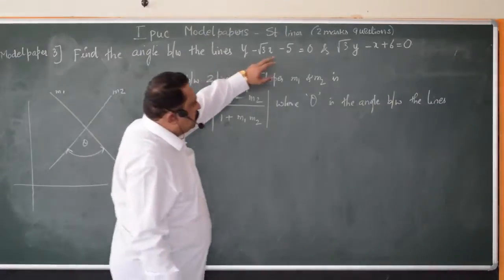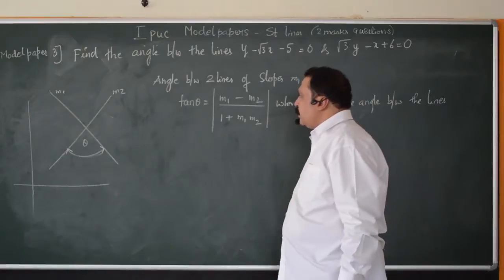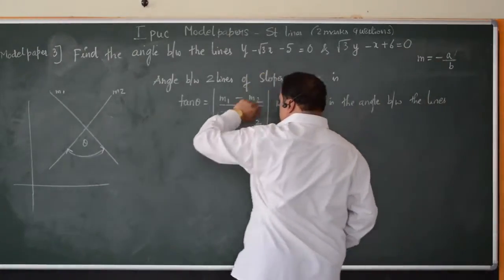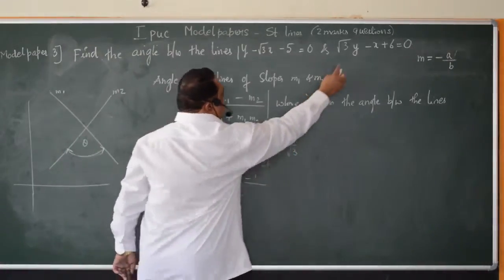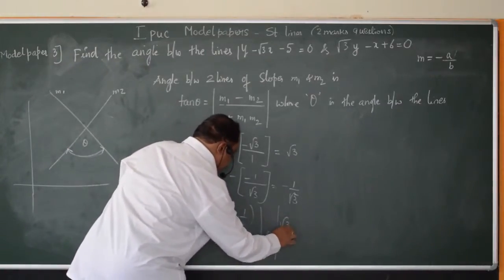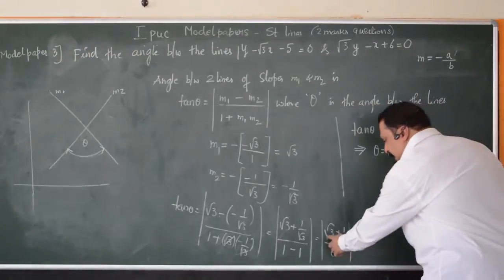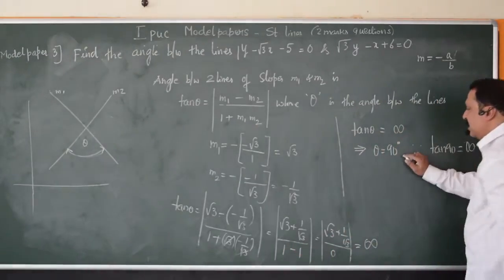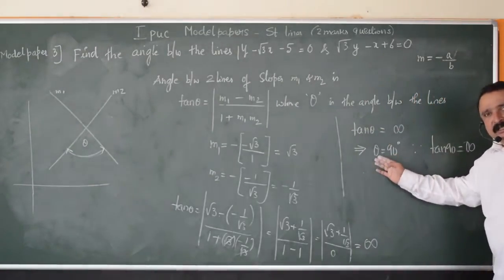I PUC Math ETP Series – Straight line Episode-12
Examination Training Package (ETP) series is focused for board exam of 2016  of Exams.
In this video lesson important question from the chapter straight line is solved from the Model paper -3

Learn the concepts, Boost your confidence. Let Success be yours.
This video lesson concept from straight line is discussed by Dr.Devadatta